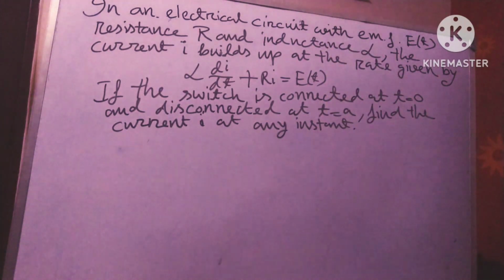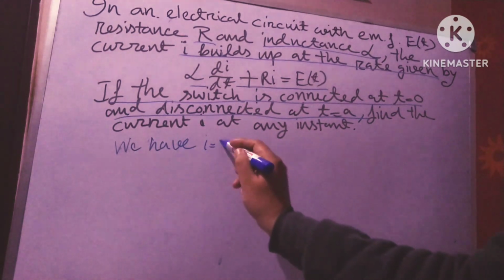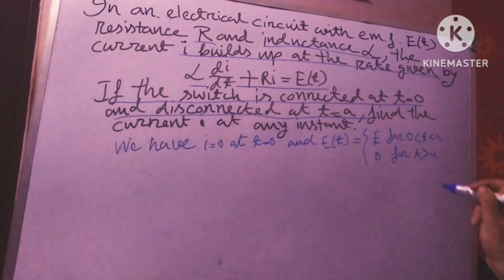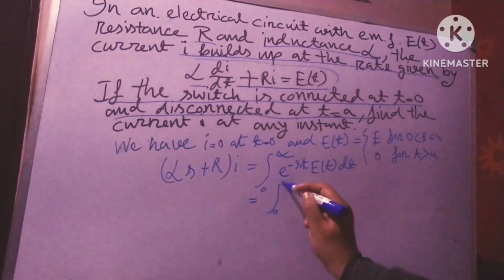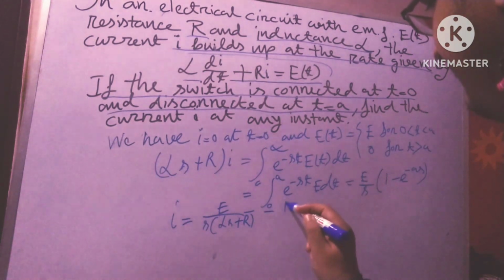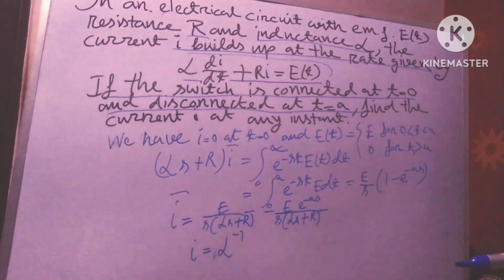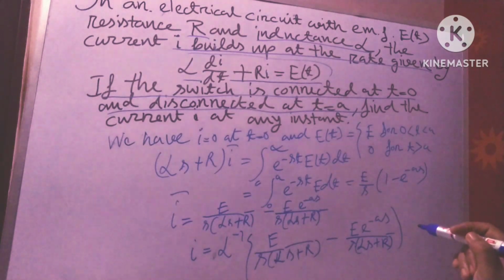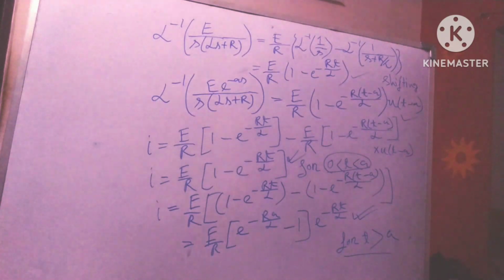L-R circuit (Laplace transformation unit step)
This is very important for technology
lr circuit
lr circuit time constant
in a series lr circuit xl=r
in the lr circuit r=10
lr circuit formula
consider the lr circuit shown in the figure
lr circuit equations
in series lr circuit xl=3r
in an lr circuit current at t=0 is 20a
growth of current in lr circuit
in a series lr circuit power of 400 w
lr circuit analysis
lr circuit ac
lr circuit application
rl circuit analysis
lc circuit application
rl circuit applications
lc circuit analysis
lc circuit animation
lc circuit angular frequency
lc circuit antenna
an lr circuit with a battery is connected at t=0
a series lr circuit is connected to an ac source
a series lr circuit is connected
an lr circuit has l=1h and r=20
average power in lr circuit
a series lr circuit is connected to a battery
an lr circuit consists of an inductance of 8mh
an lr circuit consists of a resistance of 50 ohm
ac lr circuit
lr circuit behavior
lr circuit breaker
lr baggs circuit
rl circuit bode plot
rl circuit behavior
lc circuit bandwidth
rl circuit breadboard
lc circuit breaker
lc circuit basics
the current in a discharging lr circuit is given by
in an lr circuit connected to a battery
the current in lr circuit builds up to
an lr circuit contains an ideal 60v battery
in lr circuit current is lagging by
time constant of lr circuit will be
lr circuit current formula
lr circuit calculator
lr circuit current
lr circuit court
lr circuit current graph
lr circuit current equation
lr circuit class 12
rl circuit charging and discharging
lr circuit current decay
lr circuit charging
current in lr circuit
consider a series lr circuit in which l=1/pi
current decay in lr circuit
charging lr circuit
current through lr circuit
time constant of lr circuit
the time constant of lr circuit is doubled if
lr circuit differential equation
lr circuit derivation
lr circuit discharge
lr circuit diagram
lr circuit dc
lr circuit derivation class 12
lr circuit definition
lr circuit decay
rl circuit derivation
lc circuit derivation
decay of current in lr circuit
discharging lr circuit
discuss the growth and decay of current in lr circuit
dc lr circuit
differential equation for lr circuit
derivation of lr circuit
in a series lr circuit power of 400w is dissipated
lr solenoid circuit dodge ram
in a lr decay circuit the initial current is i
lr circuit energy
lr circuit example
lr circuit experiment
lc circuit equations
rl circuit equations
rl circuit example
lc circuit explanation
lc circuit explained
rl circuit experiment lab report
energy stored in lr circuit
equation for current in lr circuit
in a series lr circuit the inductive reactance is equal
lr series circuit differential equation
lr circuit is shown the energy stored in inductor
for lr circuit the time constant is equal to
lr circuit filter
lr circuit frequency response
lr circuit full form